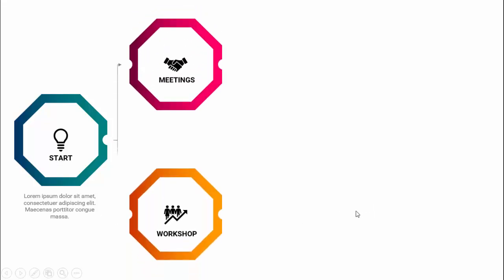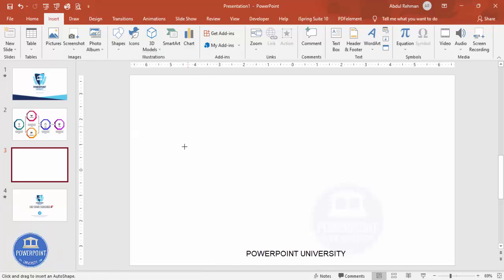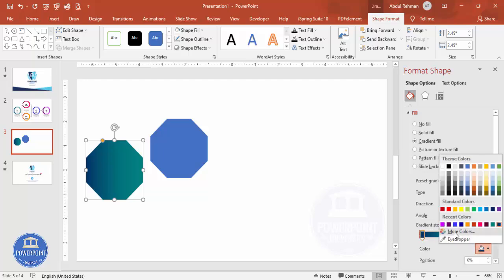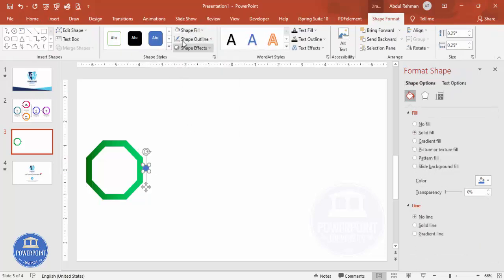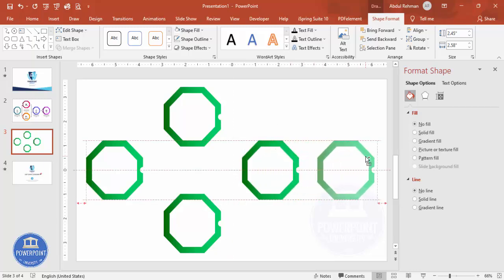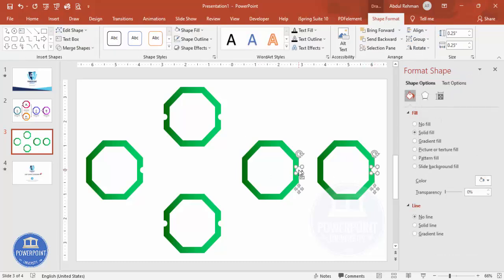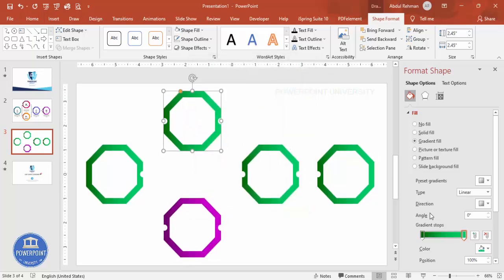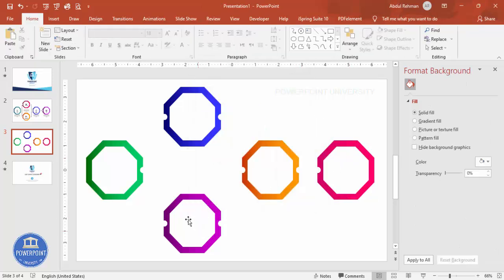Create 5 Steps Flowchart Slide in PowerPoint. Tutorial No. 858